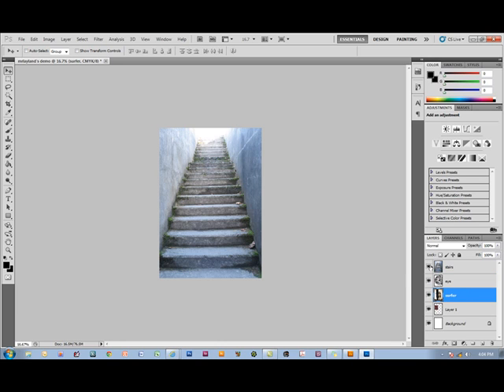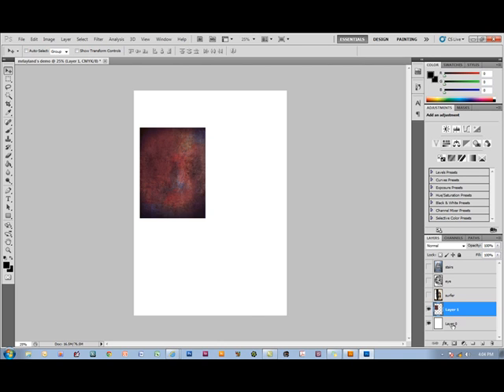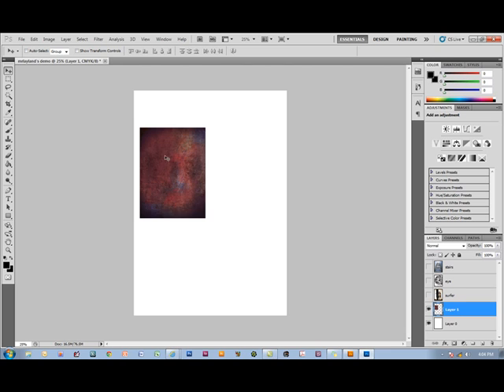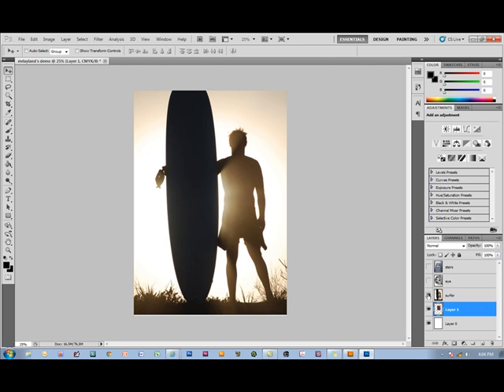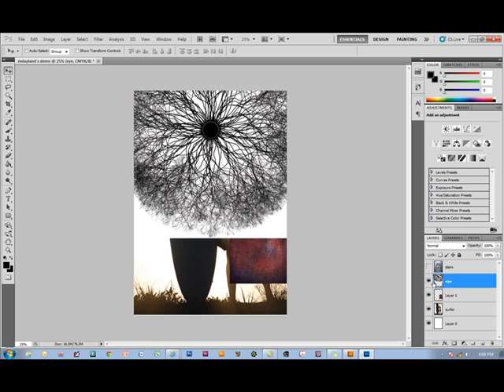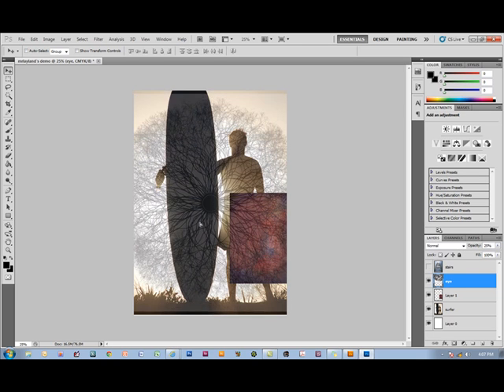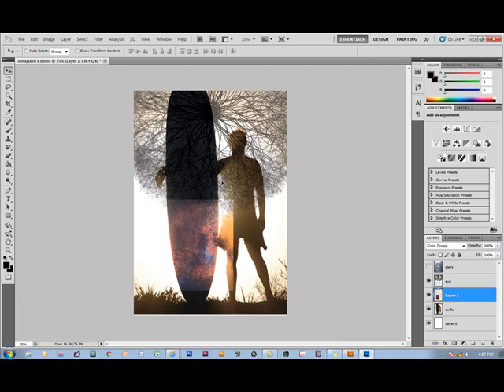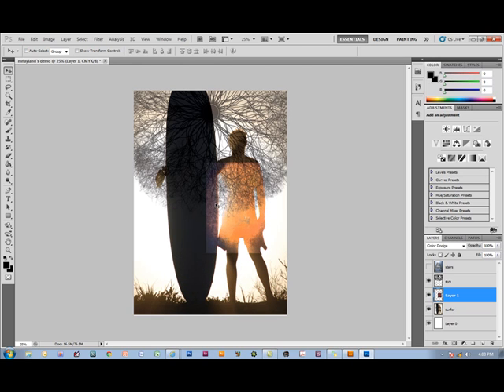2 PS Basics intro to layers